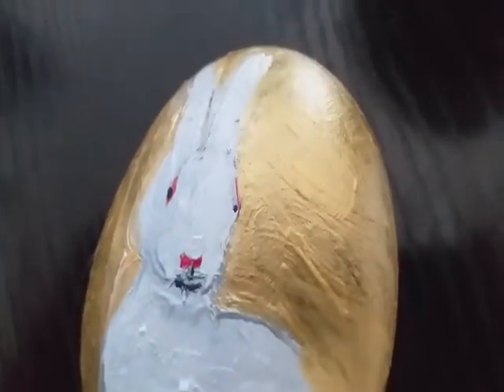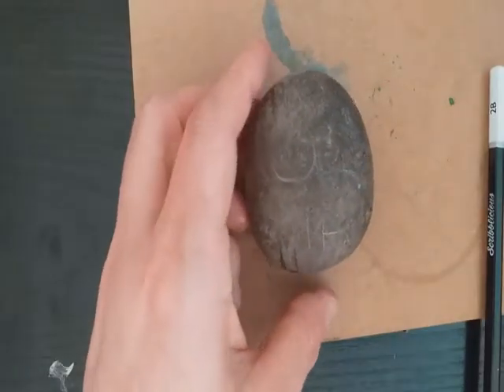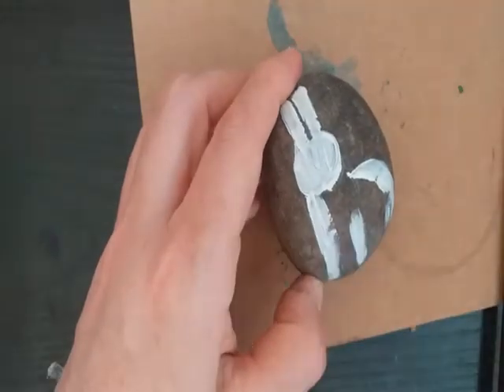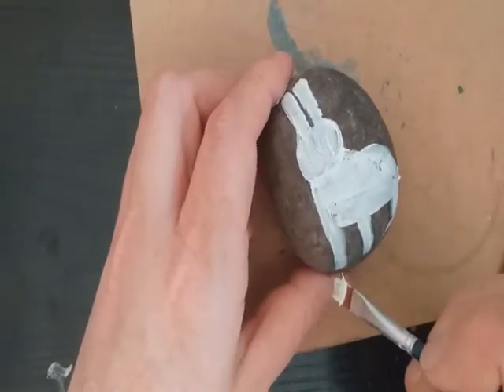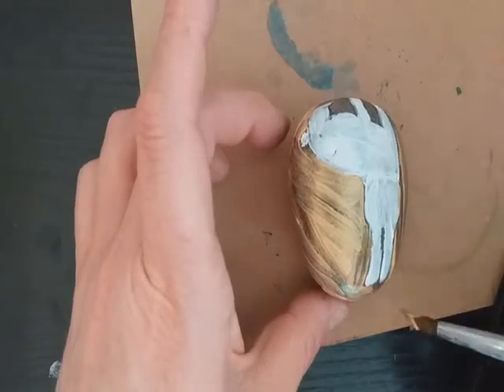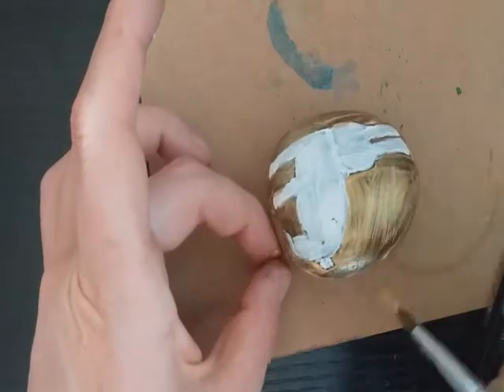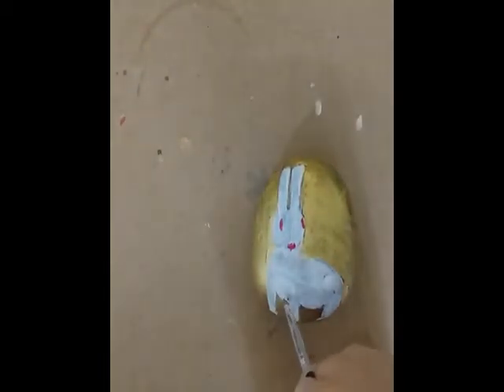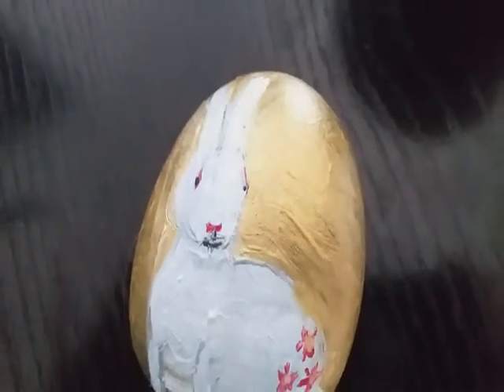A zodiac rabbit painted onto a rock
This is 1 of 12 pieces that represent the Chinese zodiac, traditionally created in gold and white with red floral decorations.
Follow along with the demonstration by preparing red, white, silver, black and  gold acrylic paint, a palm sized rock and several small brushes.
Normally a set of twelve figures are placed together and rotated to indicate the present zodiac year, you can recreate this by adding fridge magnets to the back of the rock and mounting the set onto your appliances.